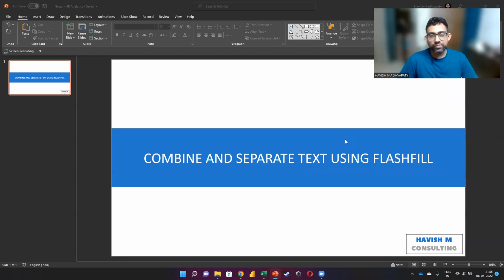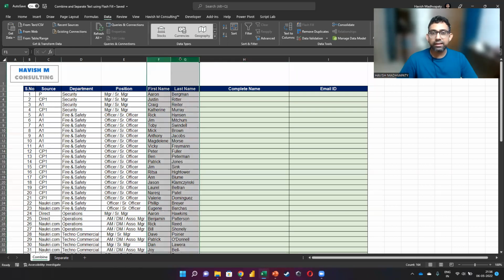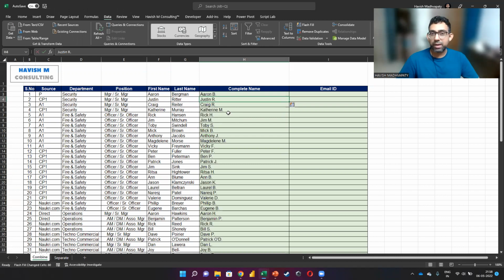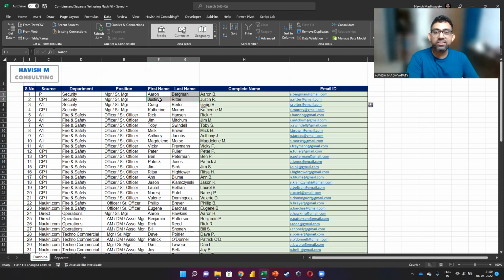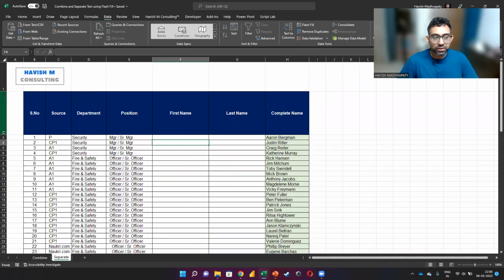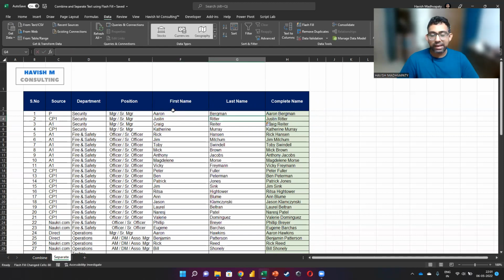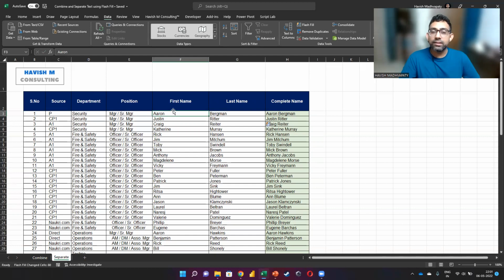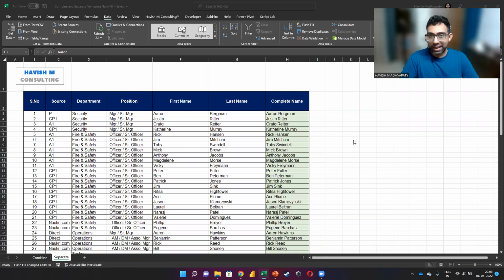Combine and Separate Text using Flash Fill